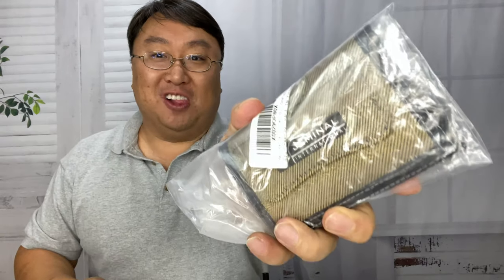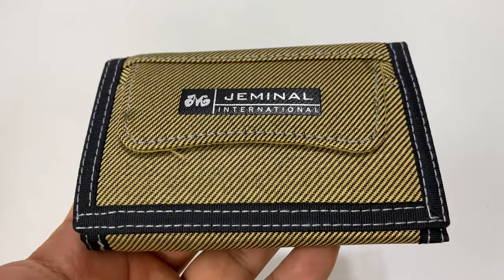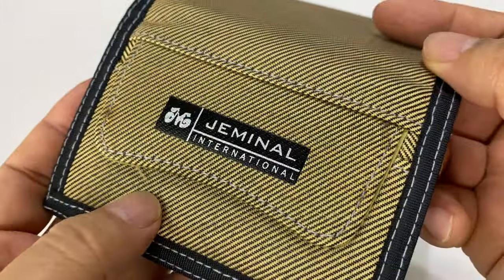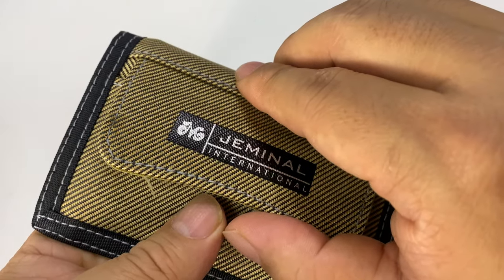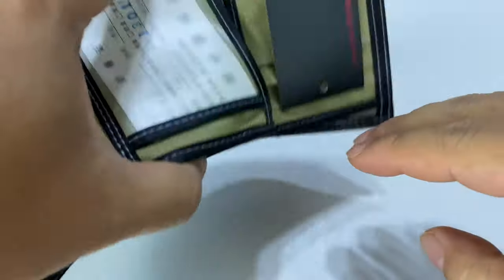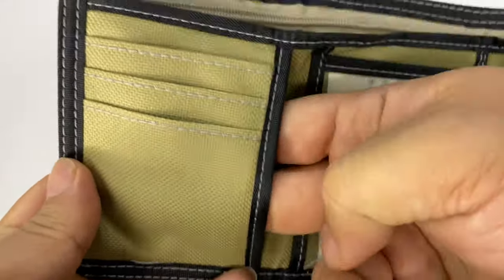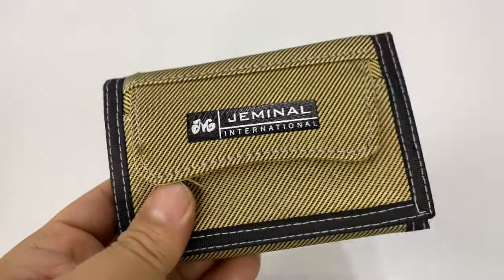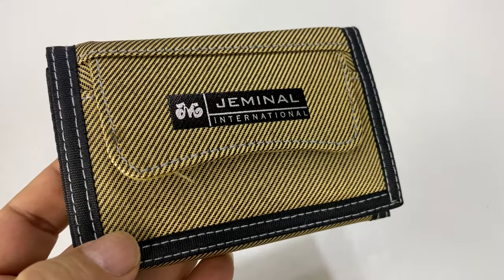JOSEKO Nylon Trifold Travel Wallet Review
JOSEKO Trifold Bifold Short Wallet for Men Travel Nylon RFID Blocking Credit Card Purse

Material - The canvas wallet is made of premium material with nice stitching. Superb performance of air permeability, wet permeability, moisture evaporation rate enables it last for years.

Dimension - This small wallet measured 12 x 8 x 2 cm when closed and weight 0.17 pouch only, which is much lighter and smaller than other regular bifold wallet.

Structure - Retro and minimalist canvas style makes you stand out of ordinary. Bifold design featuring 5 card slots, 1 photo holder, 2 Zipper Money Compartments. It Can store ID card, credit card, pocket money, phone etc.

Occasion - Easily keep everything neat and organized, lightweight, makes it the best choice for casual fashionable person. Suitable for shopping, party, banquet etc. A Best Gift for your family and friends.

Description
Color - Black, Navy Blue, Green, Khaki, Navy Grey.
Material: Canvas
Lining: Ordinary Lining
Open Method: Zipper
Detailed Size: 8cm (length) x 12cm (height) x 2cm (thickness)

Package Include
1 x Men Canvas Wallet ( Include the chain ) Expedition Money LLC